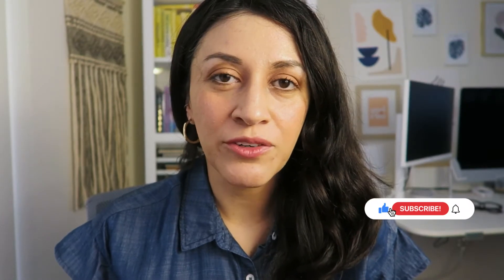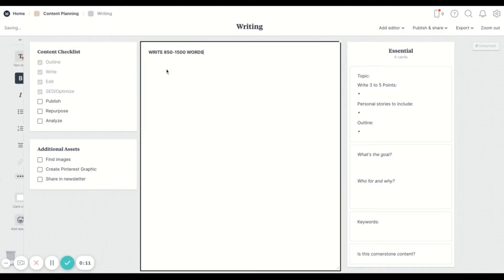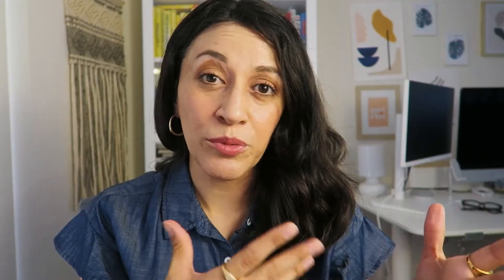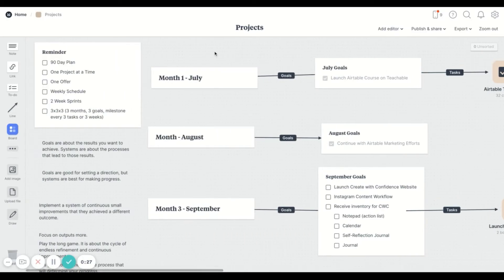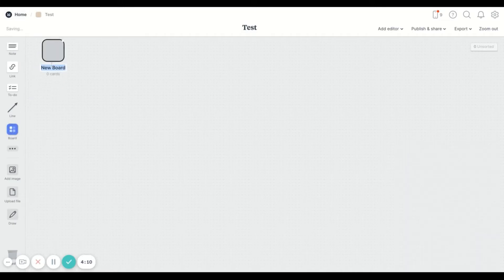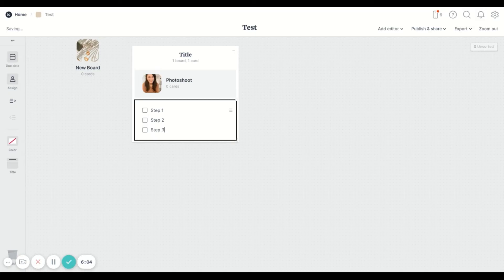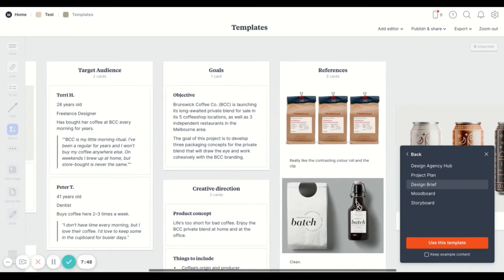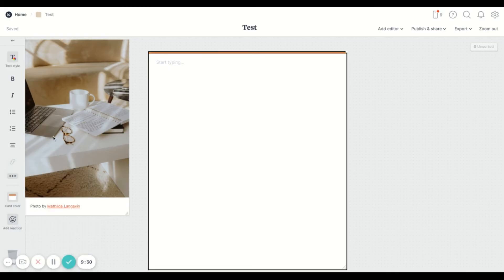How to Use Milanote for Creative Projects: Writing, Design and Videos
If you're brainstorming ideas, writing, storymaps or other projects and are looking for a tool to help you with your creative process, then you're going to love the Milanote. I've recently discovered Milanote and it's my new favorite tool for creative process writing, ideation, and planning. Organize your creative process and projects through the Milanote. This tool helps you visually organize your ideas into beautiful visual boards. This Milanote tutorial will show you how you can use Milanote to research, brainstorm and plan your next creative project.

MUSIC
I Found Me by Lakey Inspired
Me 2 by Lakey Inspired